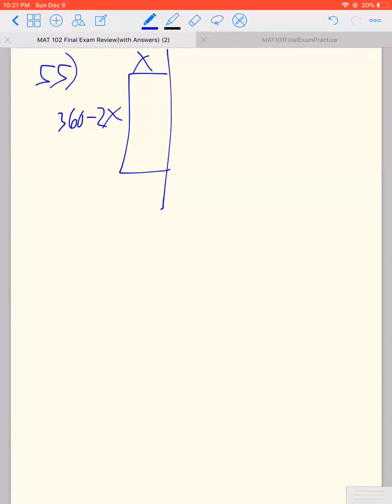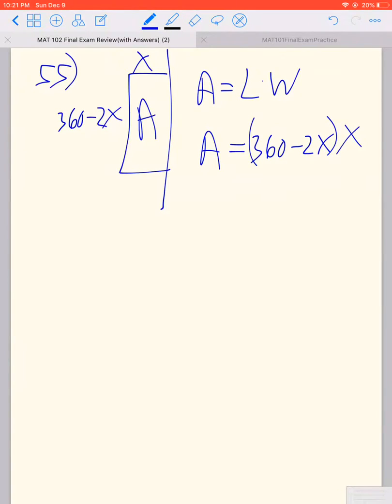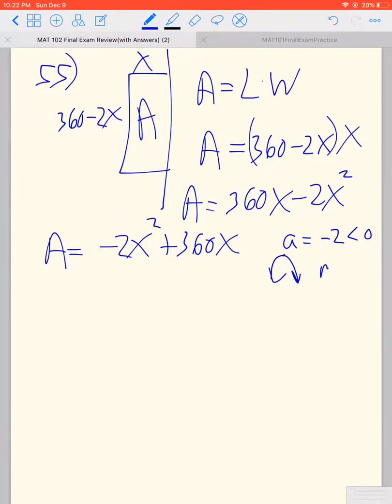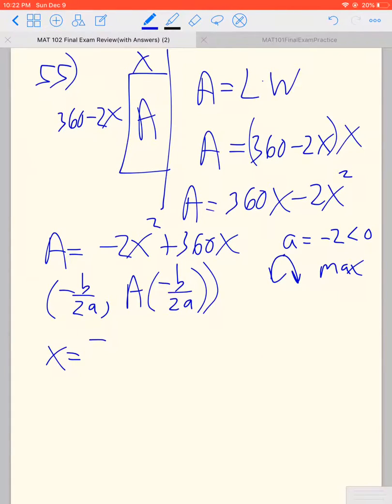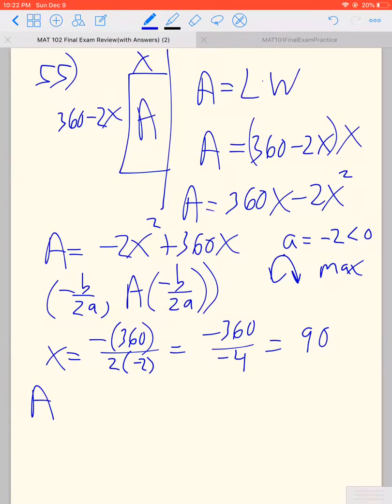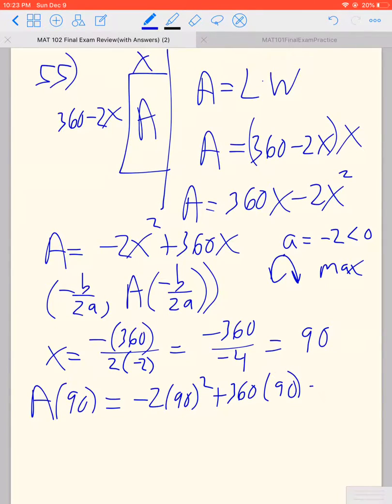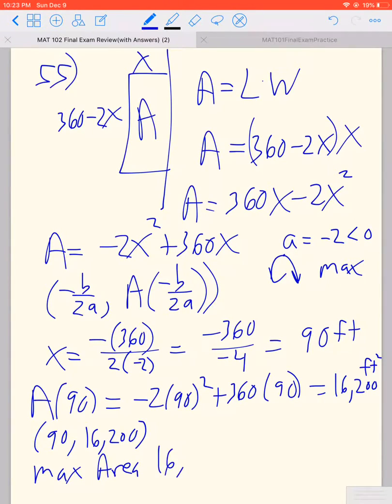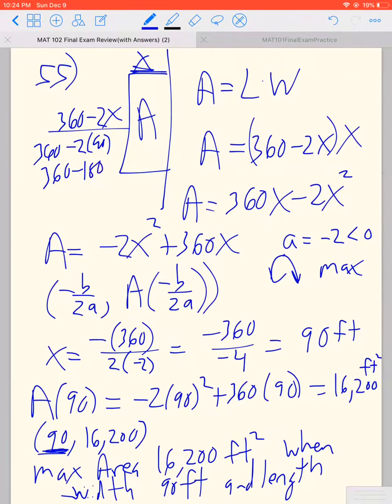Math 102 Final Exam Review Part 11